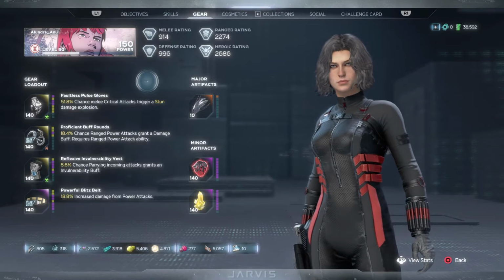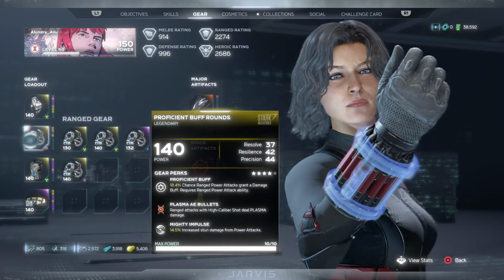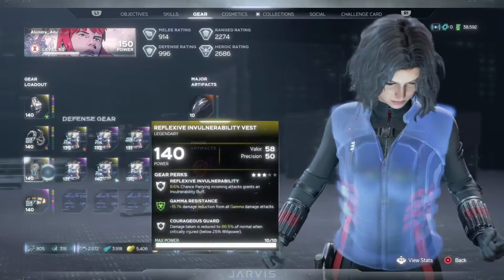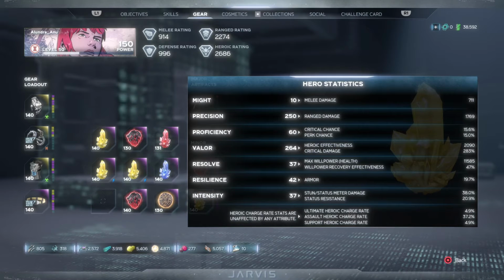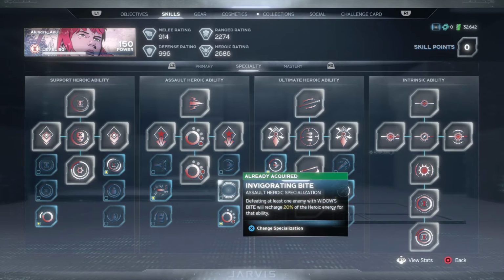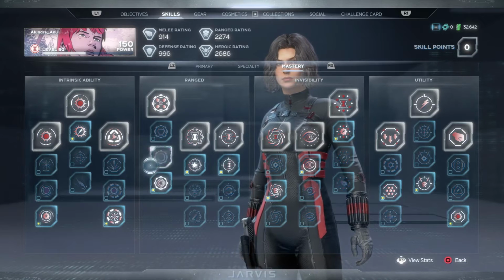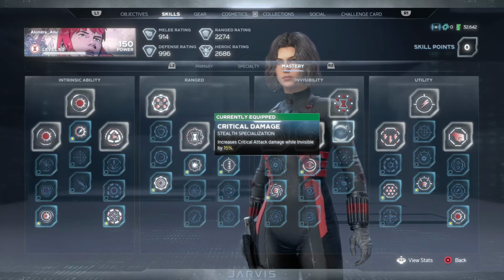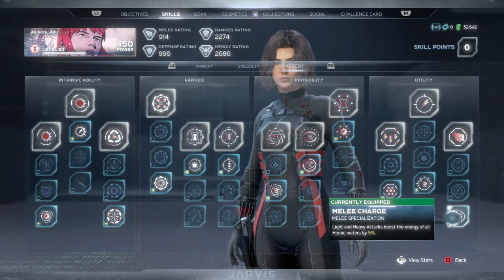Avengers PS4 Black Widow OP Ranged Build | Gameplay\Explanation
Avengers PS4 gameplay of Black Widow. This is going to be about an overview on what I believe to be the best build for a character that basically has the best kit in the game in turn makes her the most OP hero in Avengers PS4. Let me know what you guys think down below, very curious.